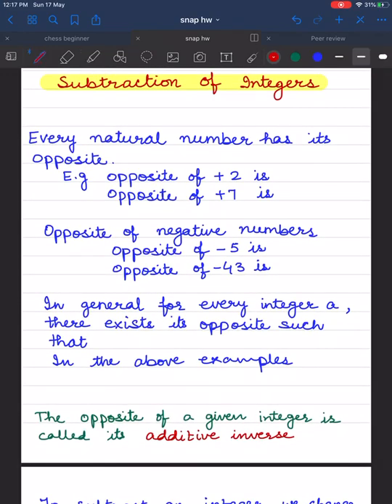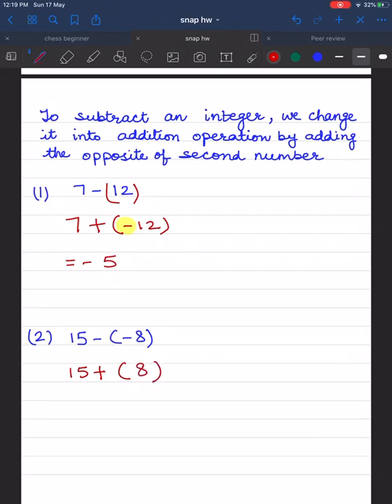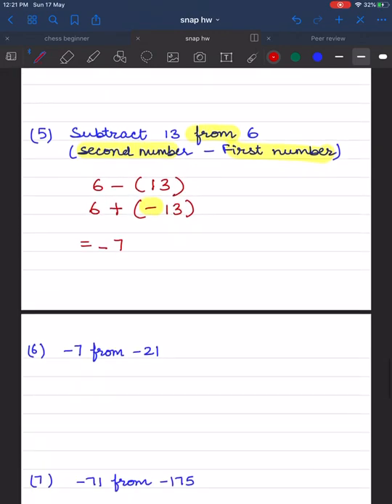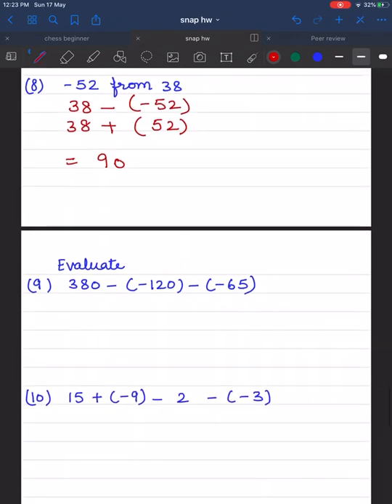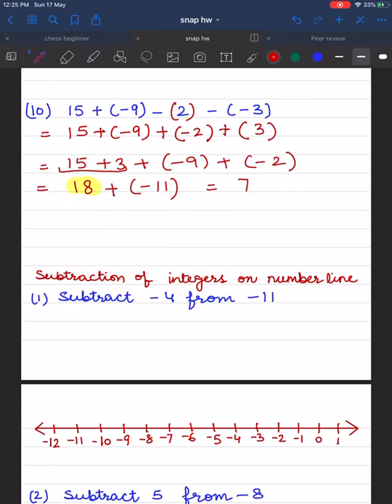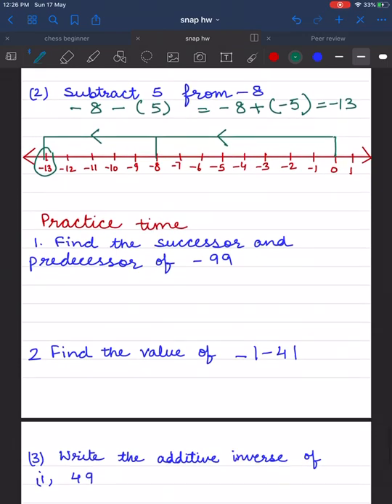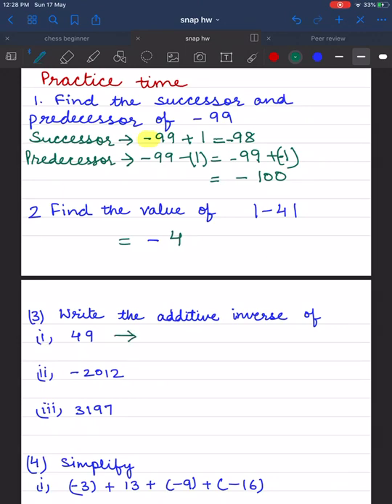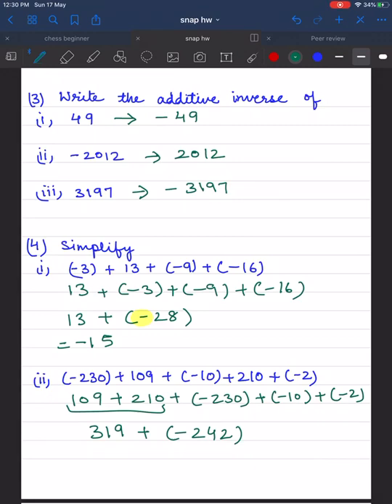Integers lecture 2 class 6